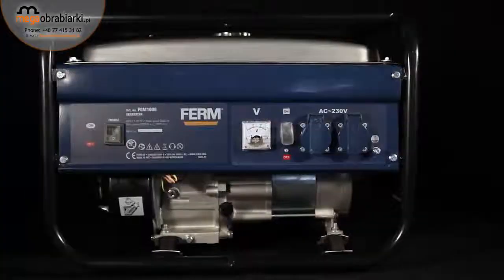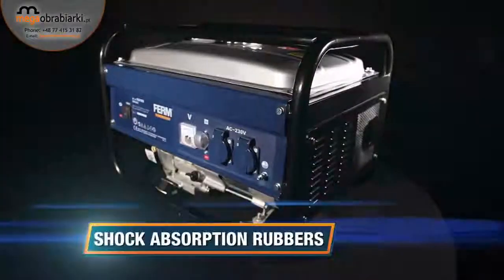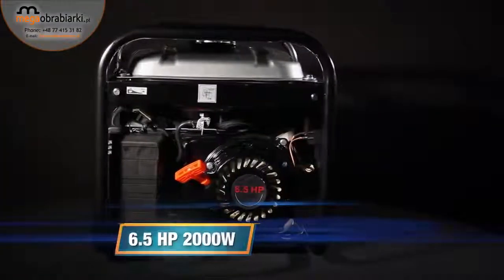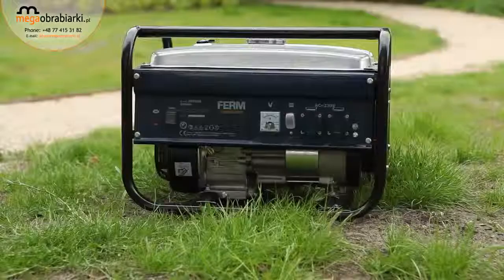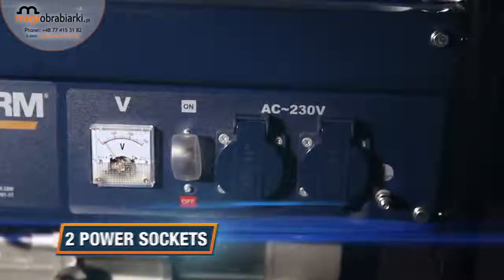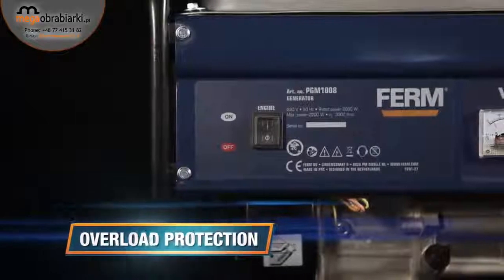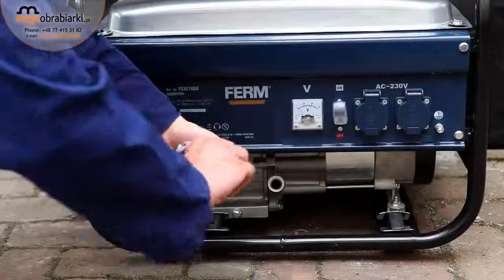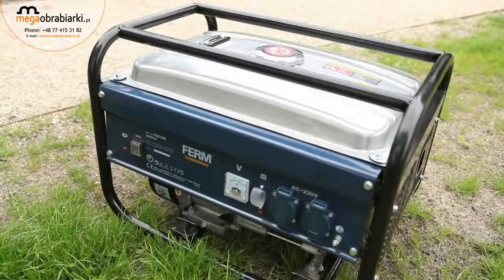4-suwowy Agregat prądotwórczy Ferm PGM1008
4-suwowy agregat prądotwórczy Ferm PGM1008 to niezawodne urządzenie do 11 godzinnego wytwarzania prądu na jednym zbiorniku. Wyposażony w dwa gniazdka o mocy 230V, zabezpieczenie przeciążeniowe oraz specjalną konstrukcję redukującą poziom wibracji - więcej informacji na temat prezentowanego modelu uzyskasz u naszego doradcy handlowego pod numerem tel. 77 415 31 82 om.

Gorąco zachęcamy do zakupu i subskrypcji kanału!